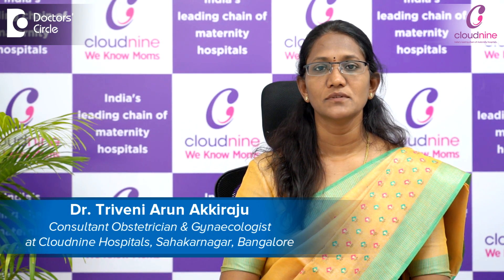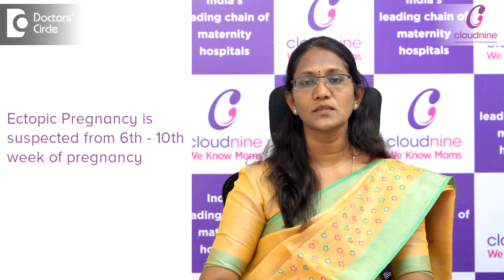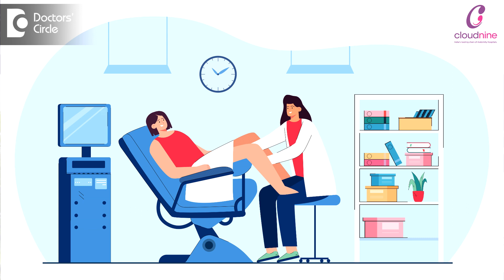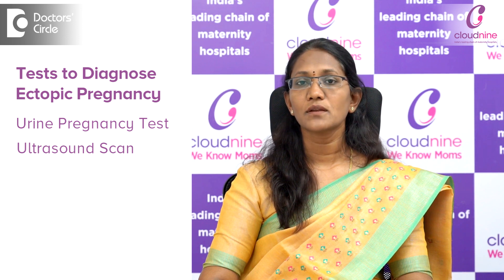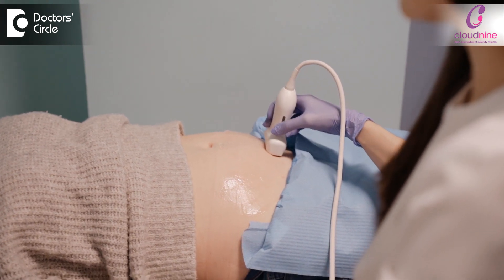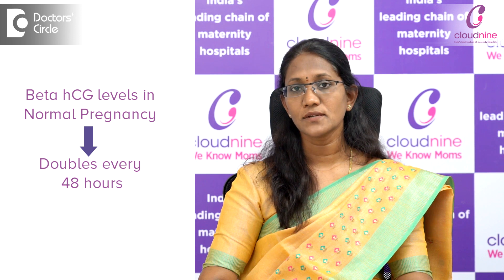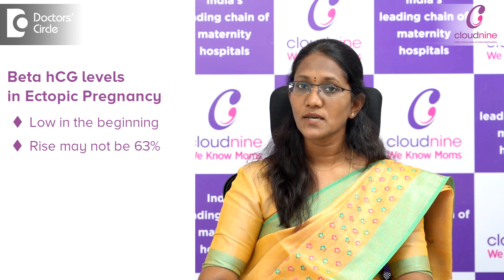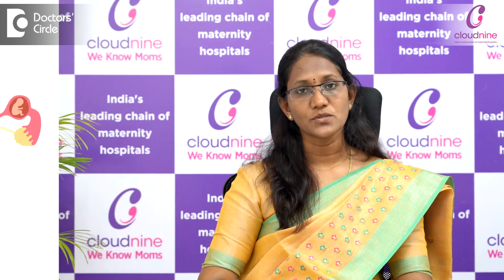How to Spot an Ectopic Pregnancy? - Dr.Triveni Arun Akkiraju of Cloudnine Hospitals| Doctors' Circle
Cloudnine Hospitals, Sahakarnagar, Bangalore
Diagnosis of an ectopic pregnancy most of the time the ectopic pregnancy is suspected between 6th to 10th week of the pregnancy. Sometimes the diagnosis is made quickly and sometimes in early stages of the pregnancy the diagnosis may take little longer time. So when you meet a doctor the doctor would ask your symptoms about your medical history especially about your menstrual history and they will ask you about your last menstrual period following which they will examine you they will do an abdominal examination and also examination from down below that is a vaginal examination to rule out the chances of an ectopic pregnancy. Then the next test which will help us in the diagnosis is the urine pregnancy test if you have not done earlier. If the urine pregnancy test comes negative then the symptoms may not be related to an ectopic pregnancy. If it is positive based on your symptoms the further test will be advised. The next test would be to do an ultrasound scan. Mainly we recommend to do a trans vaginal scan which is more accurate because the probe what is introduced from down below that is through the vagina is closer to the uterus which helps us to locate the pregnancy in a better way. So sometimes in an early stages the pregnancy may not be detected in the uterus. In that case we may repeat an ultrasound scan after few days. The other test which we commonly do is the when we are suspecting an ectopic pregnancy is the blood test. The blood test includes your complete blood count to check for the hemoglobin and the other important blood test is to check for the pregnancy hormone level that is the beta hCG. This hormone in a normal pregnancy will double every 48 hours that is the rise of the beta hCG hormone would be 63 to 65 percent every 48 hours in case of a normal pregnancy where the pregnancy is in the uterus but in case of an ectopic pregnancy the levels of beta hCG would be lower in the beginning and the rise may not be up to 63 percent or sometimes the rise may be slower or sometimes it may remain at the same level. So we have to be on a regular follow-up with the beta hCG and for us to locate an ectopic pregnancy on the ultrasound scan mainly through a vaginal scan the level of beta hCG has to cross about thousand to 1500 International Unit. That is the time we will be able to locate the pregnancy wherever it is either it could be inside the uterus or it could be in the outside the uterus like for example in the fallopian tube.